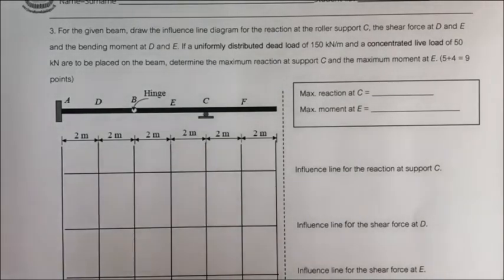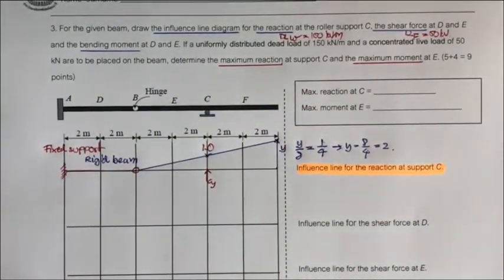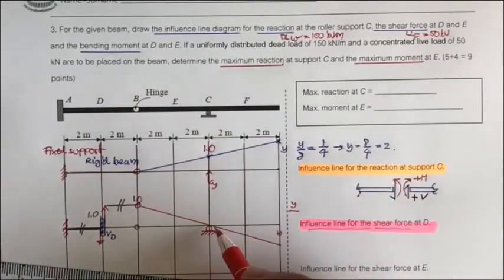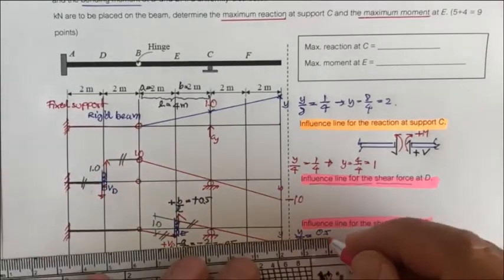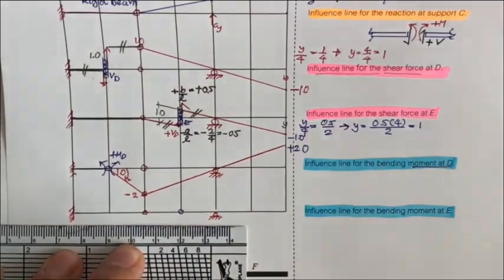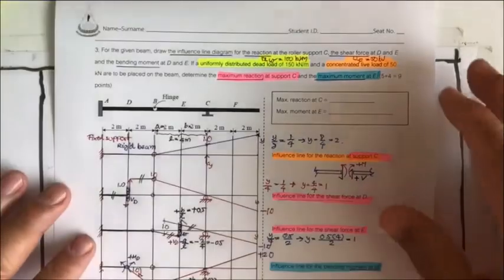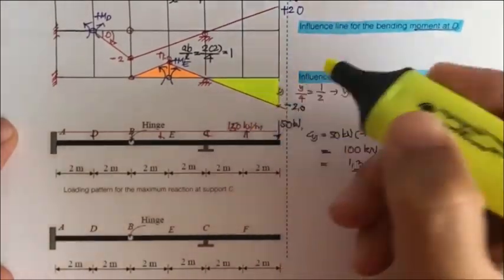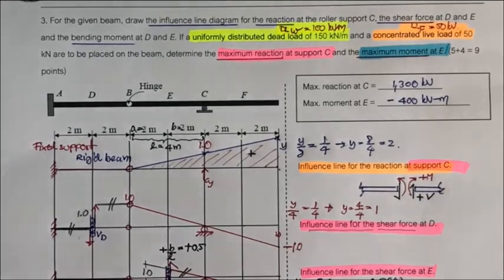582314 Ch 6 (Clip 3/4 Lec 13) INFLUENCE LINE Diagram : Beam Example